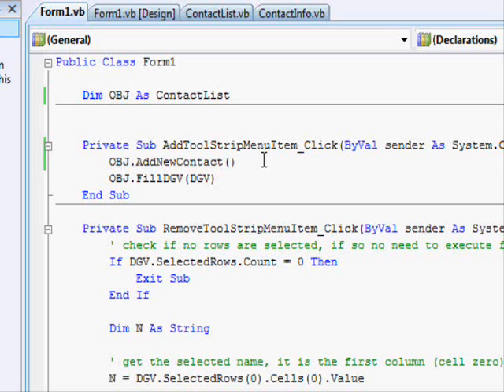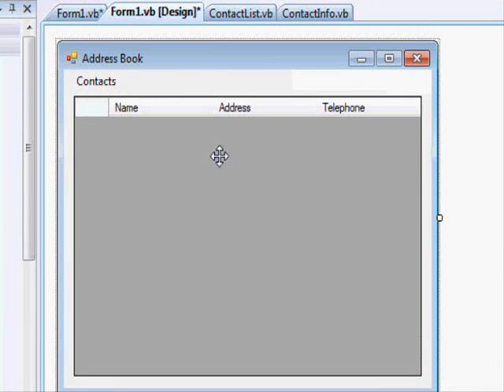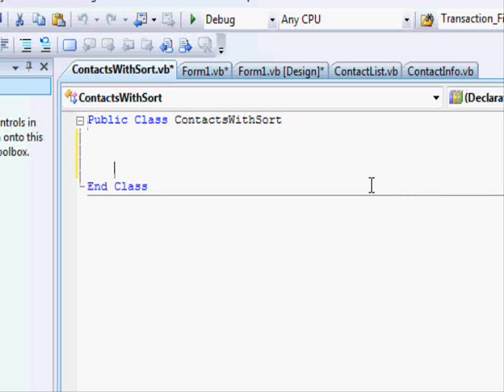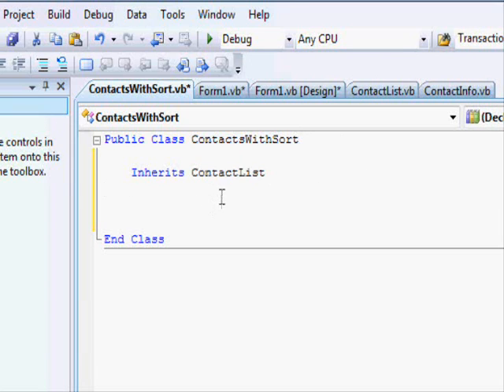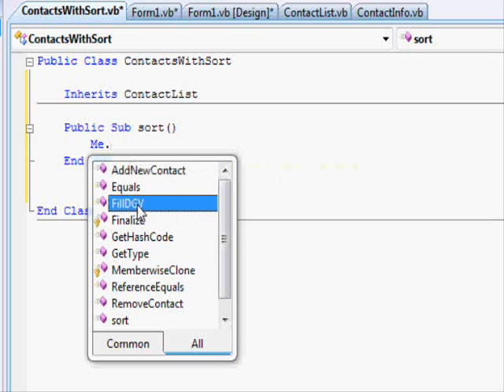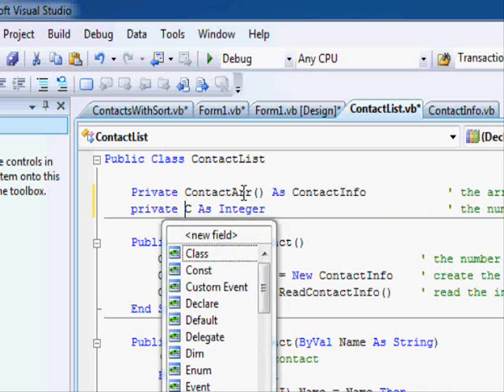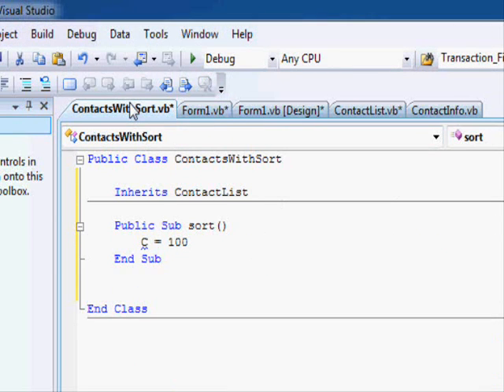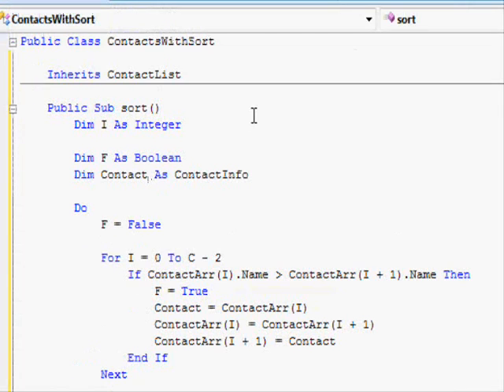VB.NET Tutorial 19 - Part 1: Classes and Inheritance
Check out the web site to download source files, and check out other tutorials.